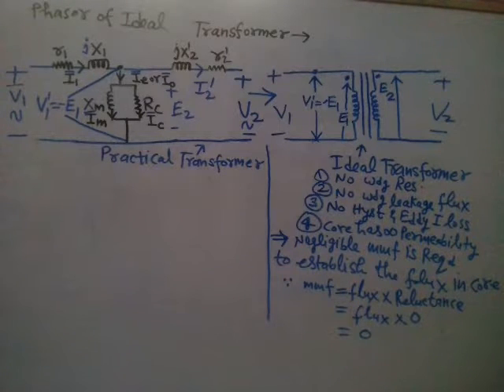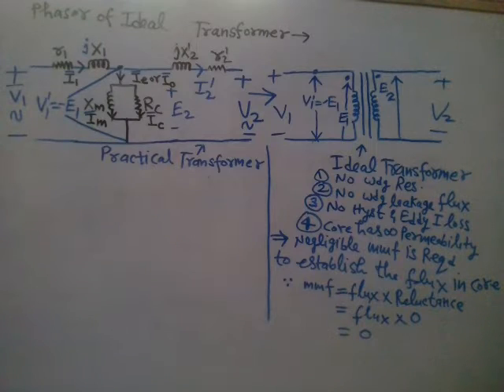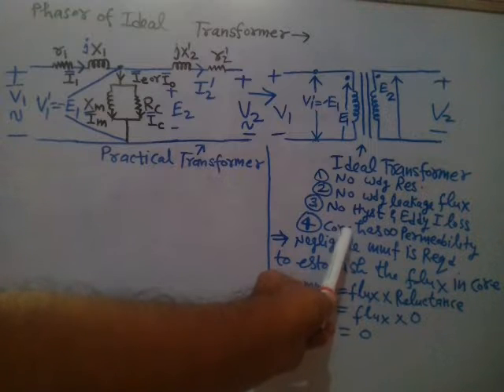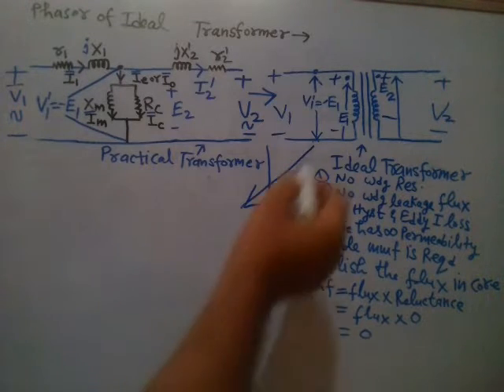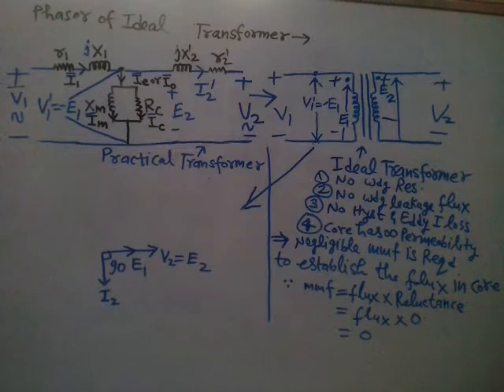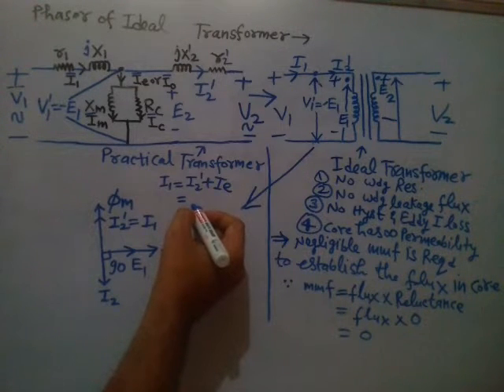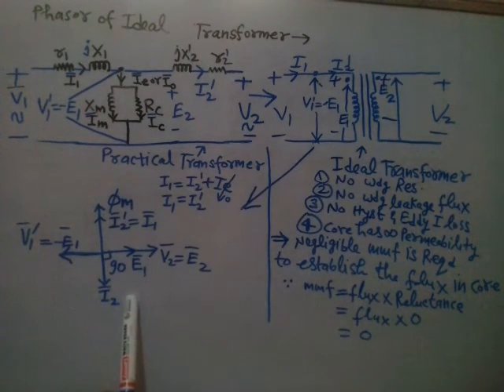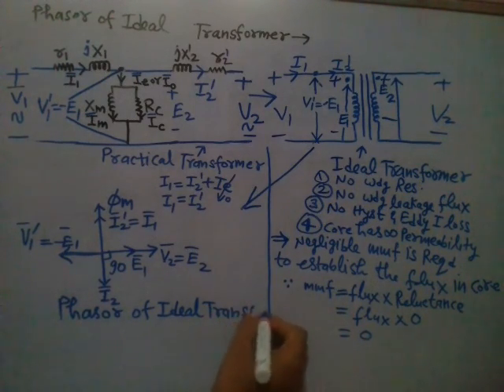Tr_4 Ideal_Transformer_Properties_and_Phasor_Diagram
Eletrical_Machine BTECH EE IIT AKTU GBTU GGSIPU In a two winding transformer power transfer is inductive only, while in a auto transformer power transfer is inductive and conductive both, that's why for same rating, efficiency of auto transformer is more than the two winding transformer.transformer core loss also depends on frequency (apart from flux, core loss depends on flux & flux depends on applied voltage)Intvwiitk